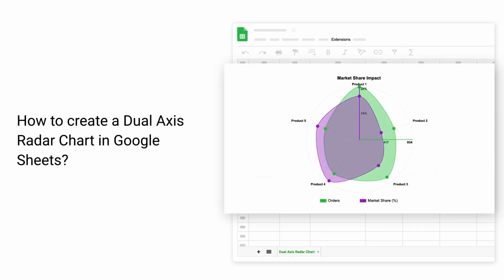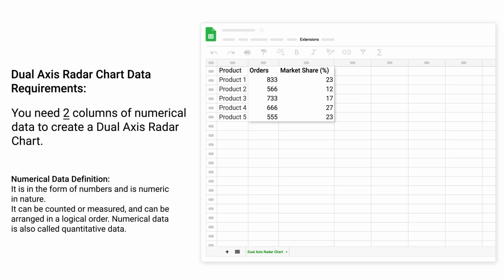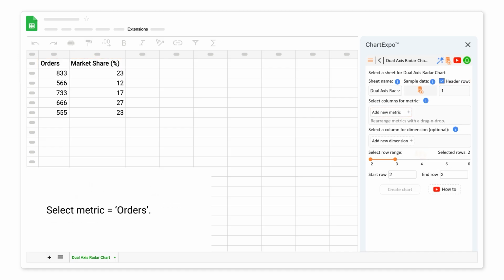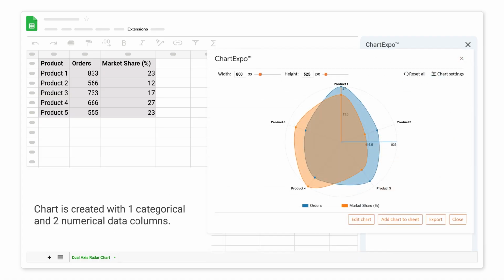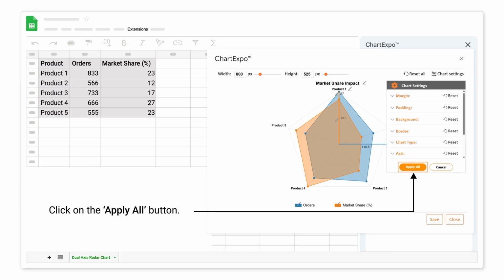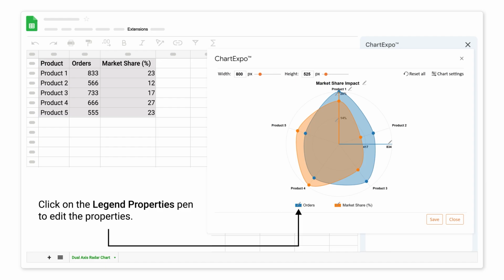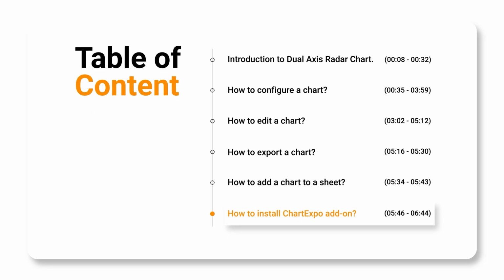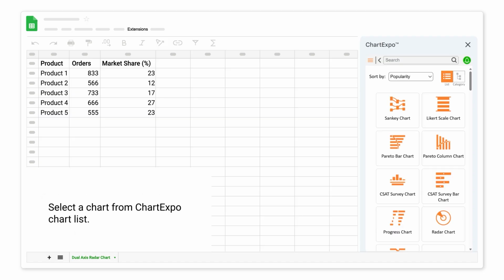How to Create a Dual Axis Radar Chart in Google Sheets? | Two Scales Chart | Multi-Axes Radar Chart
Select Dual Axis Radar Chart. Select your data. Click “Create chart” button. You can create a Dual Axis Radar Chart in a few minutes with a few clicks.

A Dual Axes Radar Chart in Google Sheets is a powerful visualization tool that lets you compare two different data sets on the same radar chart, making it easy to identify patterns, trends, and performance gaps.
Unlike a standard radar chart, the dual axes feature allows you to plot multiple measures with different scales for a more detailed and accurate comparison.
This chart is especially useful for performance analysis, market research, skill assessments, and KPI tracking.
By creating a Dual Axes Radar Chart in Google Sheets, you can present complex data insights in a clear, interactive, and visually engaging way.

Video Summary:
This video explains “How to create a Dual Axis Radar Chart in Google Sheets". You can use the option of properties to enhance your charts.

Chapters:
0:08 Introduction to Dual Axis Radar Chart.
0:35 How to configure a Dual Axis Radar Chart?
3:02 How to customize a Dual Axis Radar Chart using properties?
5:16 How to export a Dual Axis Radar Chart in JPG, PNG, SVG and PDF?
5:34 How to add a chart to a sheet?
5:46 How to install ChartExpo add-on?